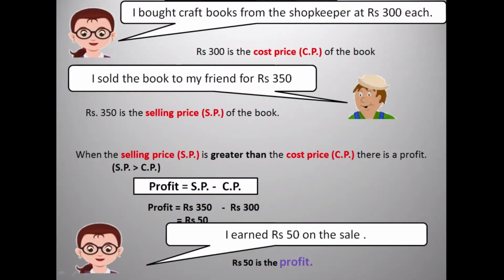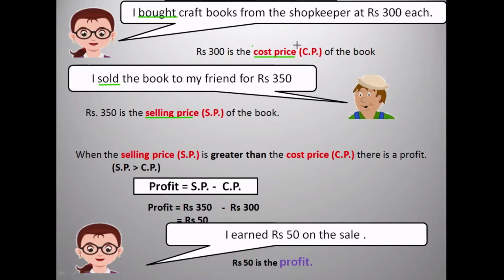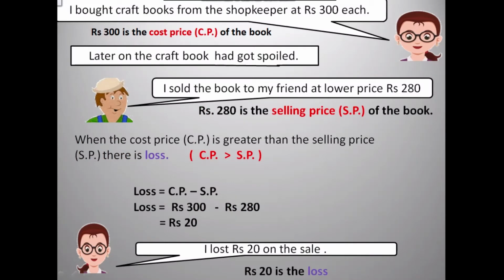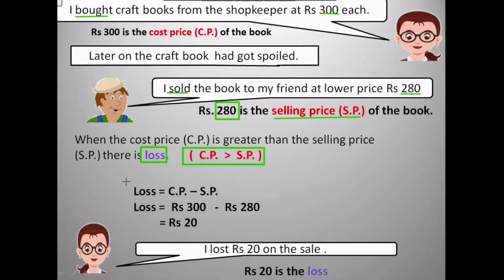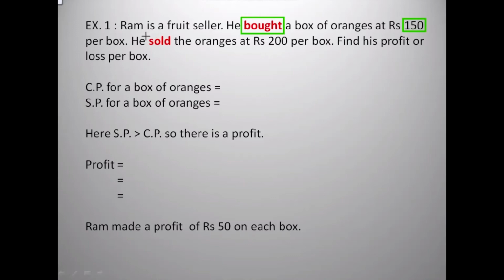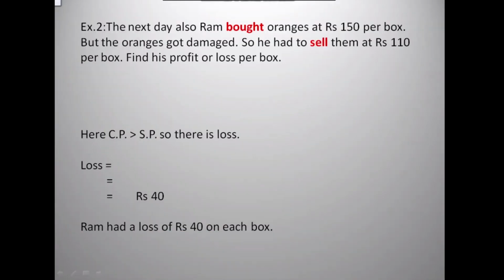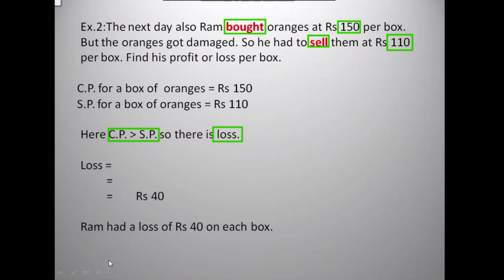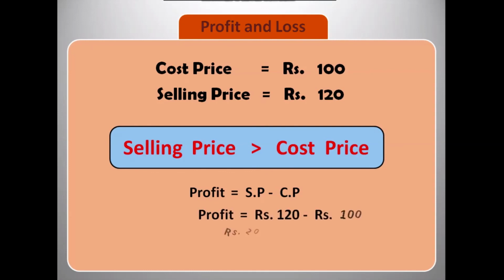profit & Loss | Snehal Amrute | #1